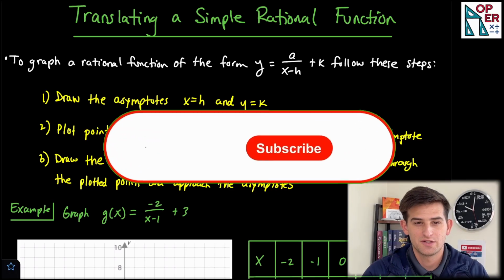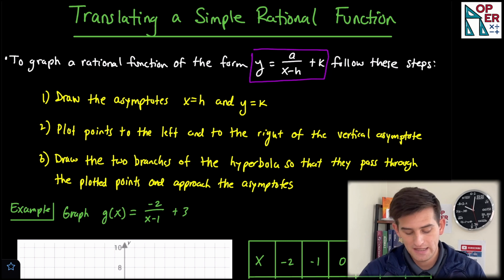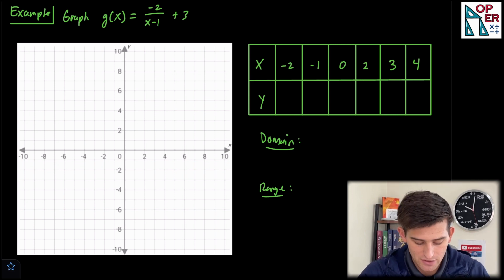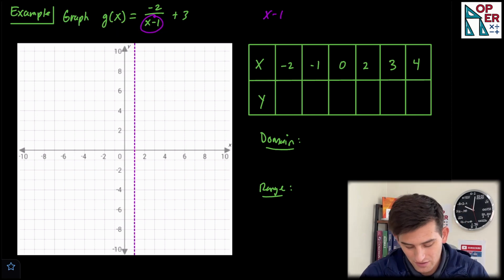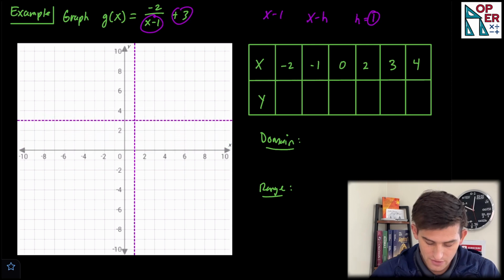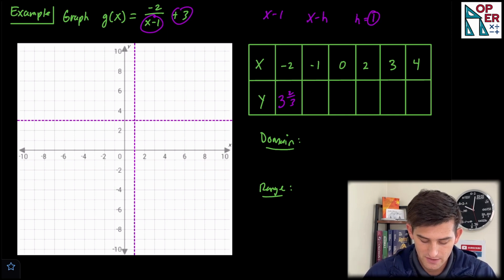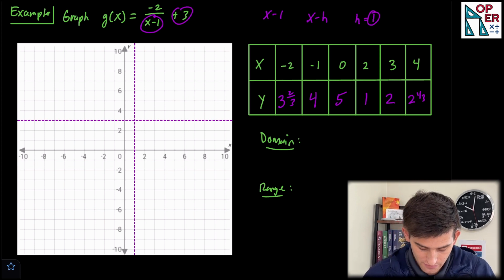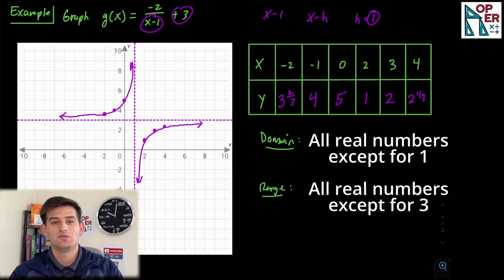Translating the Rational Function y = a/x